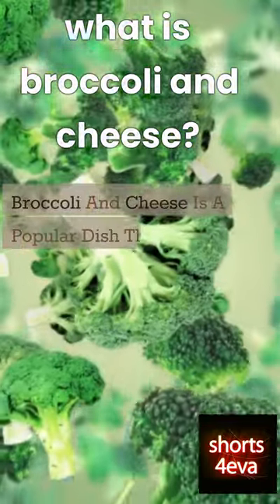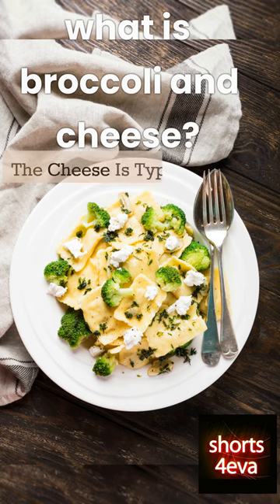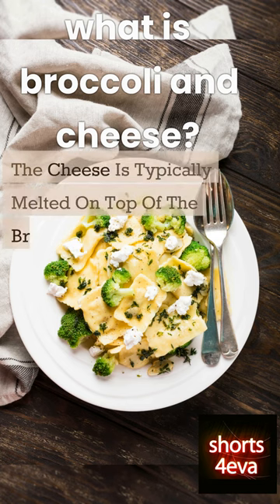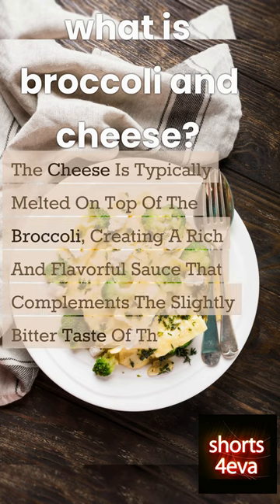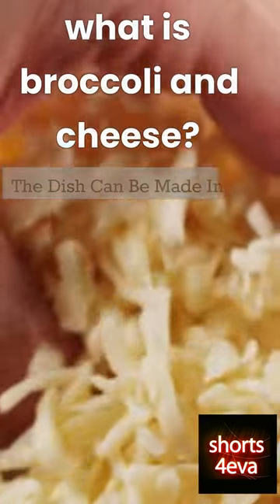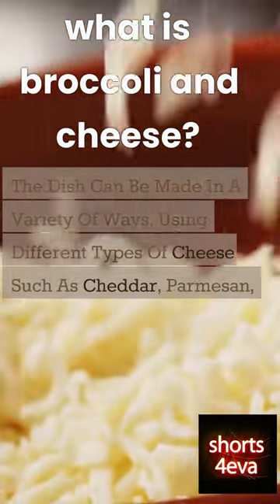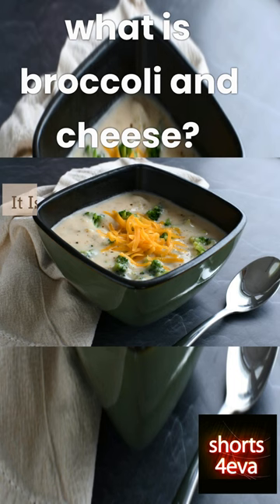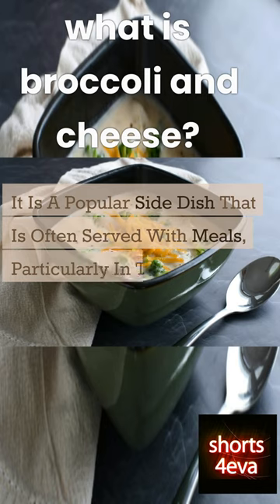what is broccoli 🥦and cheese🧀?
Broccoli and cheese is a popular dish that combines cooked broccoli with melted cheese. The cheese is typically melted on top of the broccoli, creating a rich and flavorful sauce that complements the slightly bitter taste of the broccoli. The dish can be made in a variety of ways, using different types of cheese such as cheddar, parmesan, or even a cheese sauce. It is a popular side dish that is often served with meals, particularly in the United States.